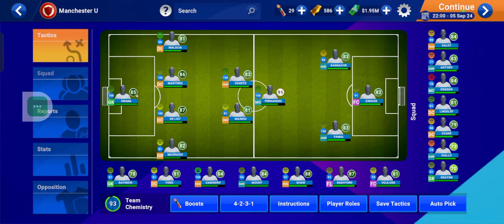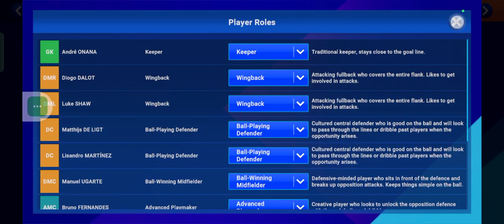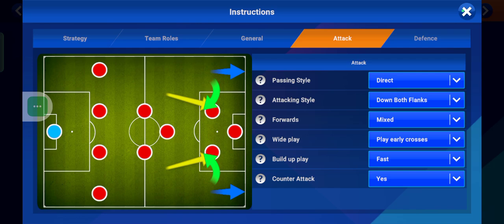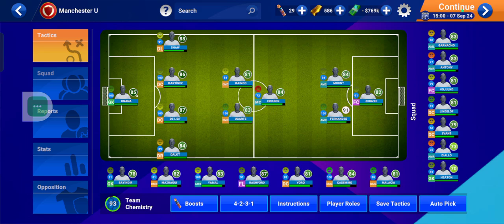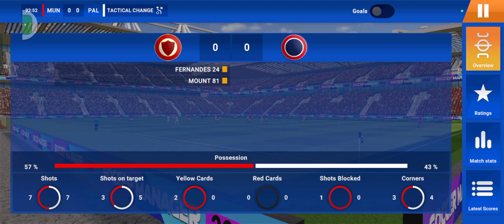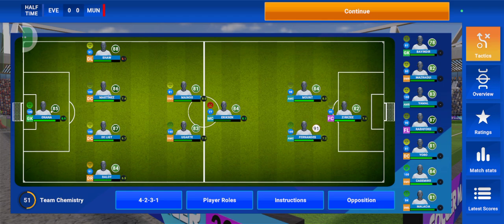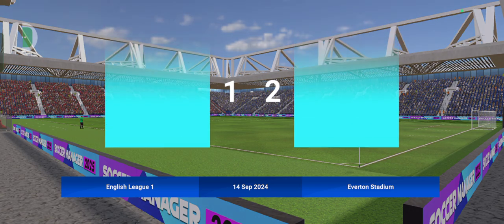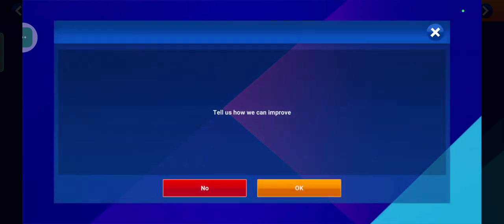SM25. 4-3-3 AMF formation. No Wingers Needed.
Other tags:
Sm25,Sm25 tactics,Soccer manager 2025,Soccer manager 2025 best tactics,AMF tactics,Soccer manager 2025 update,Soccer manager 2025 save file,Soccer manager 2025 tips and tricks,Sm25 strategy,How to,How to win all games in soccer manager 2025,The best wingers,Soccer manager 2025 wonder kids,Soccer manager 2025 cheat,Soccer manager 2025 mod apk,Soccer manager 2025 unlimited money